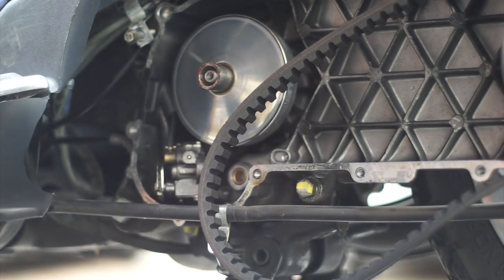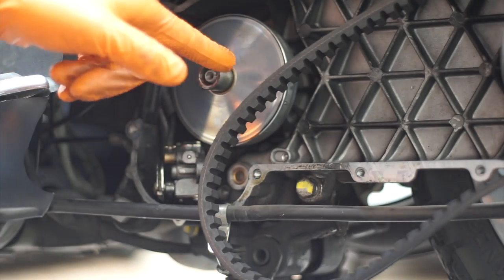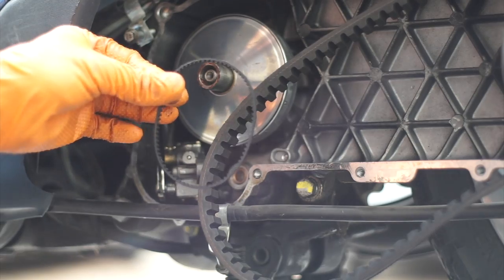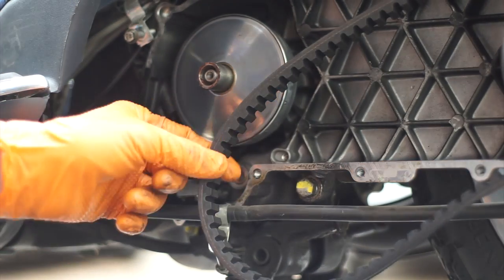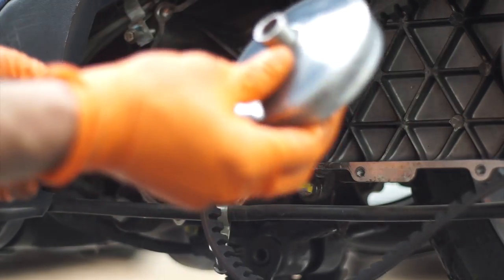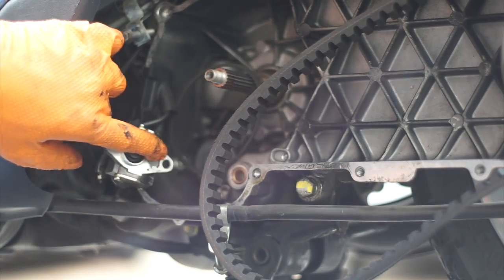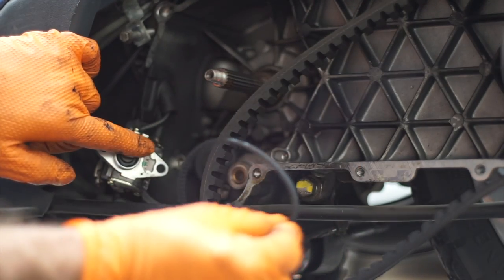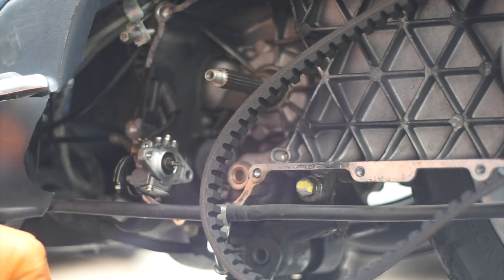Piaggio 2-Stroke oil pump drive belt (every 2500 miles)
Avoid costly engine repairs on your piaggio / Vespa by replacing you engine oil pump drive belt ever 2500 miles. The install is about 45min or so.